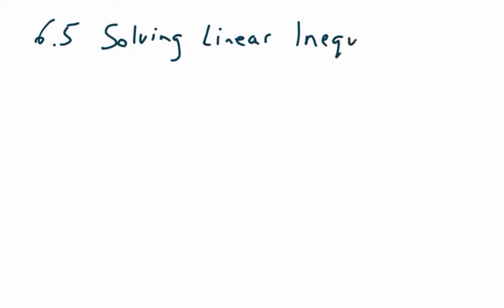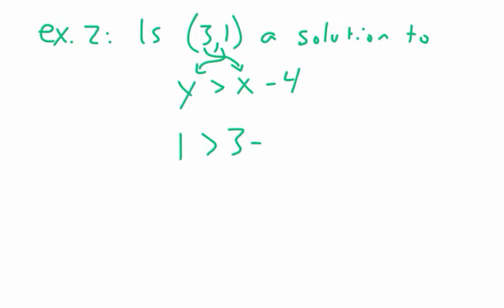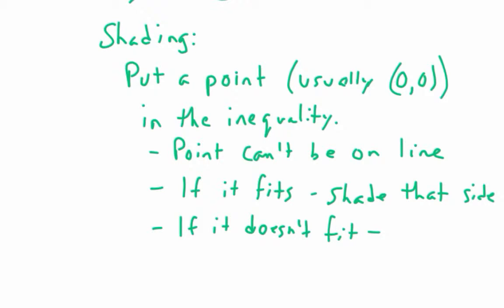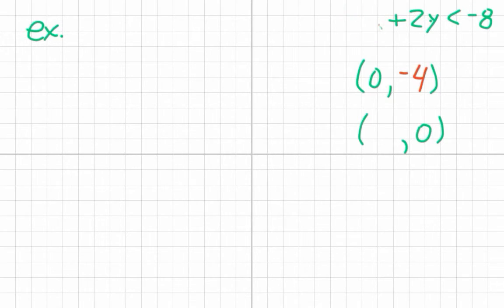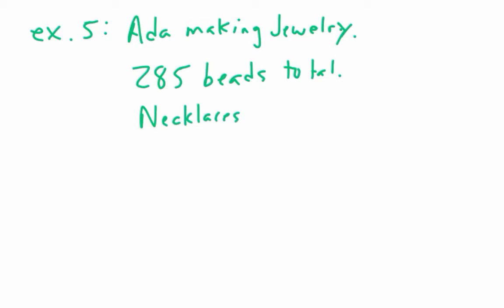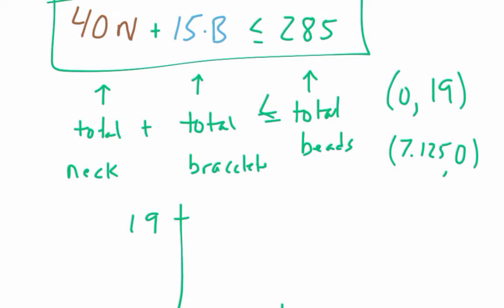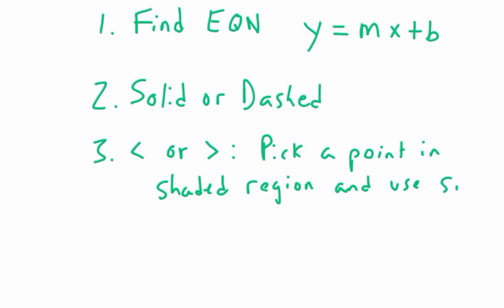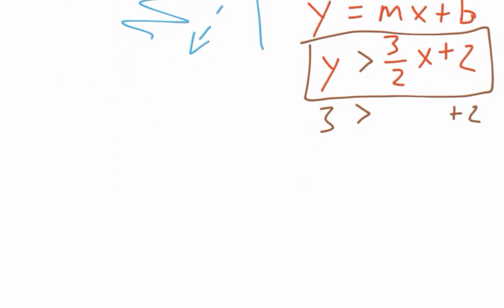Algebra 1: 6.5 Solving Linear Inequalities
This video covers graphing linear inequalities.  It's purpose is largely to get us ready for 6.6 where we deal with systems of linear inequalities.  (Two or more inequalities put together on one graph.)